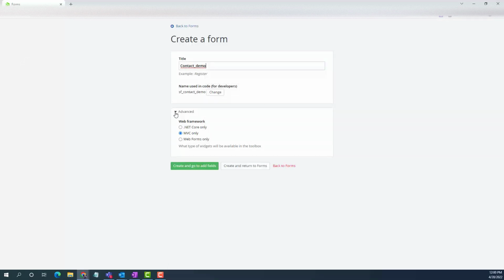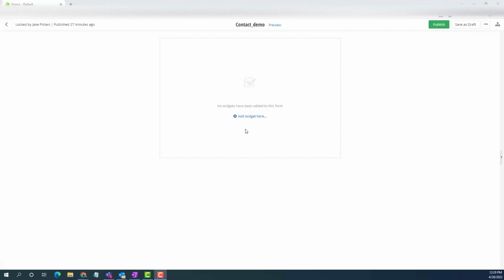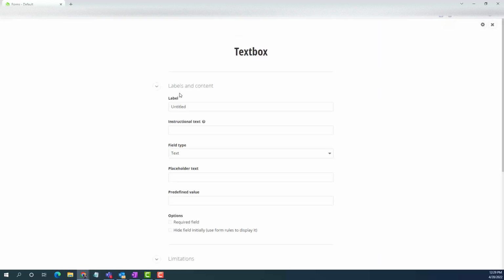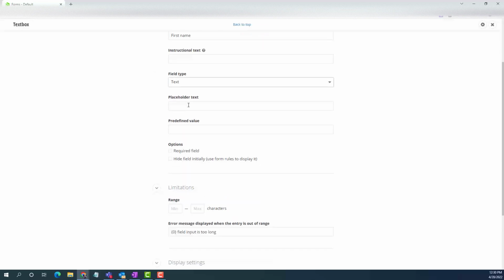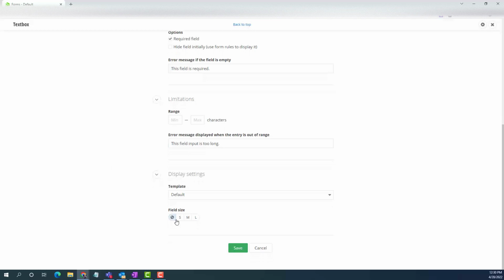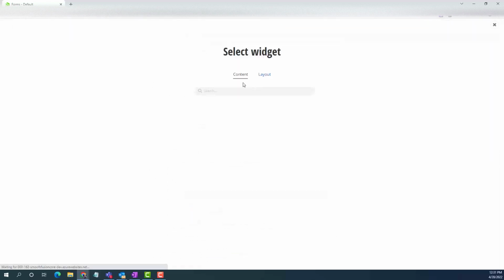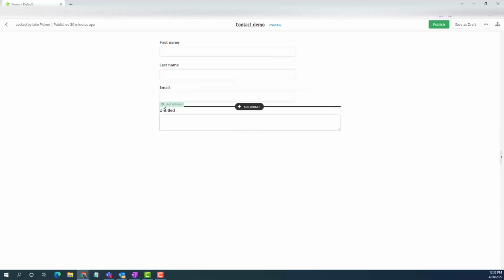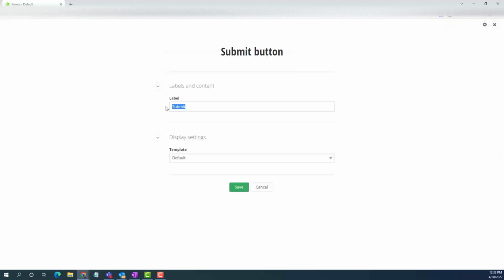Creating a Form in .NET Core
In this video, we show what the new .NET core form building experience looks like in Sitefinity.

.NET Core offers a new way of building pages in Sitefinity and also makes it easier to build and add forms to pages.